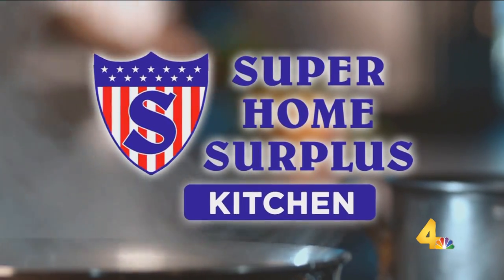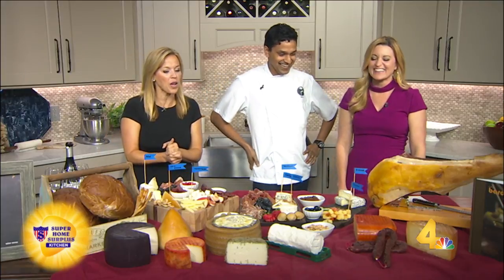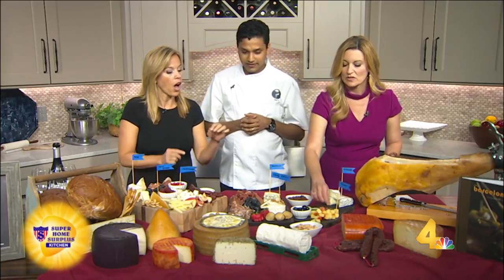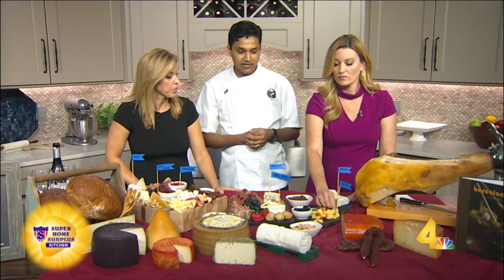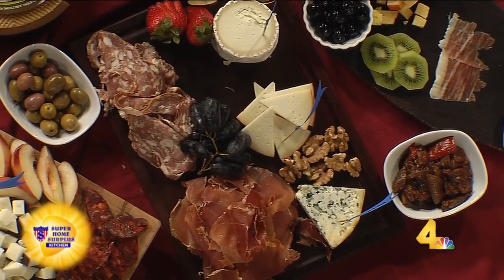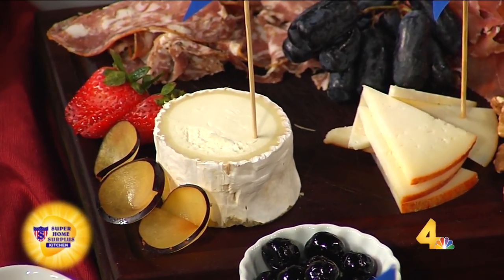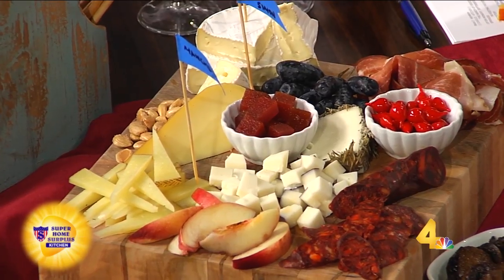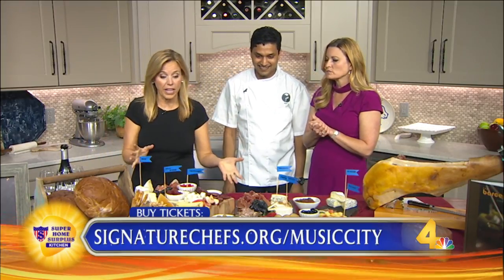Barcelona Meat & Cheese Platter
Chef V from Barcelona prepares a sampling of Spanish meats and cheeses during Today in Nashville airing weekdays at 11am on WSMV_TV and streaming live at todayinnashville.com